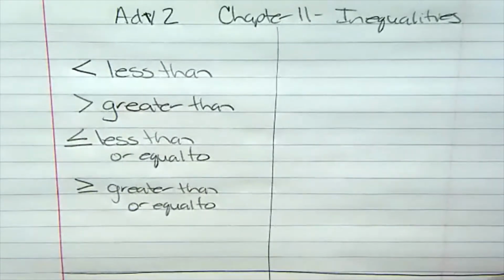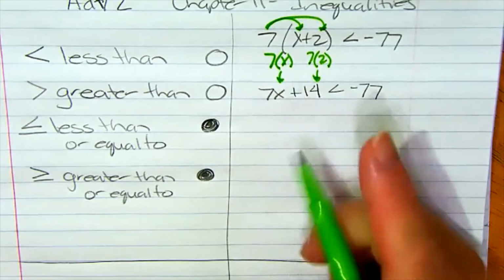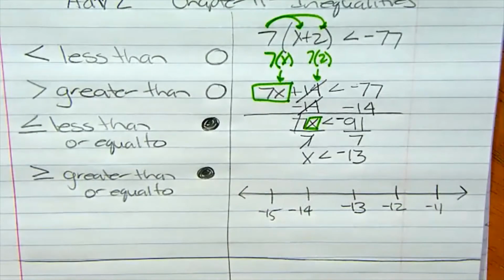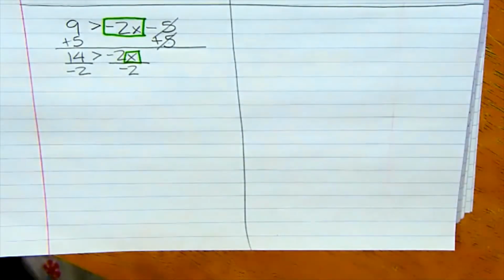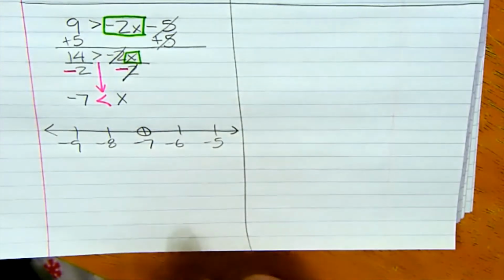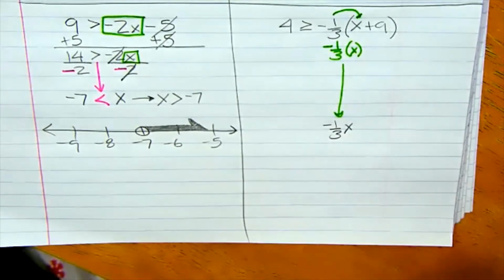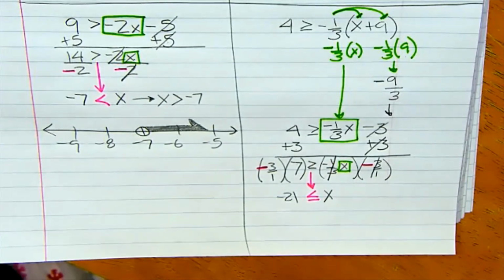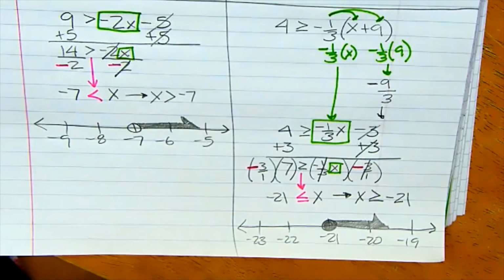Big Ideas Chapter 11 Review